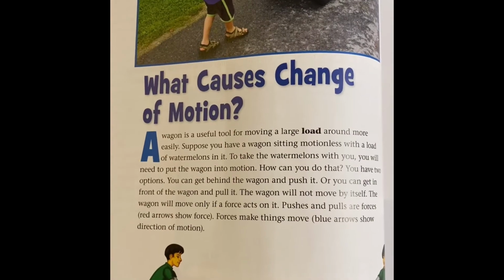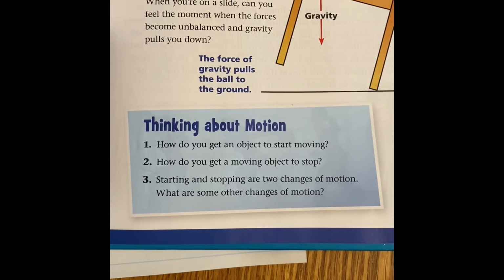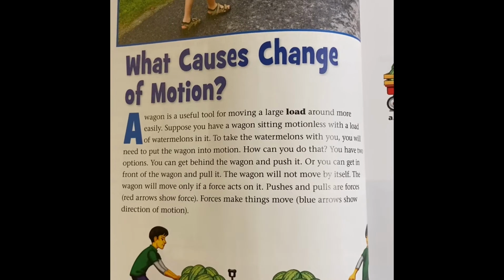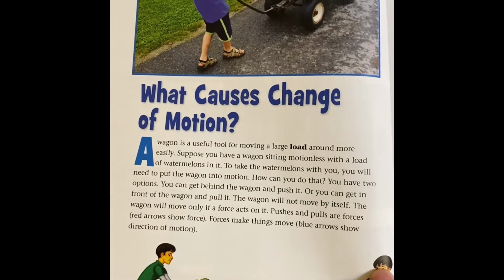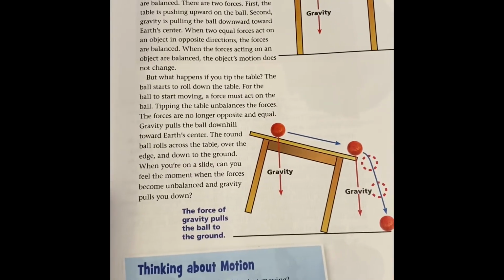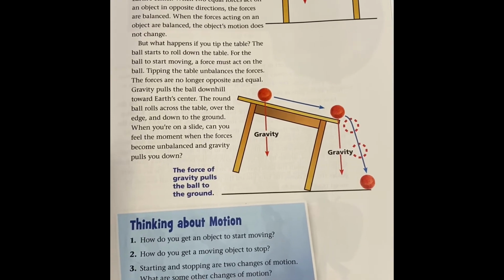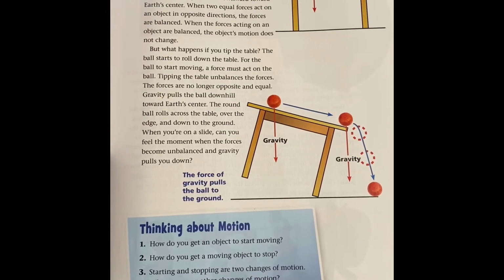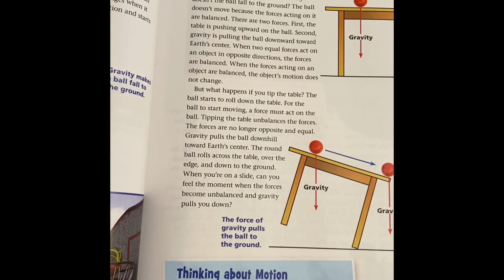Thursday (4/16) Science Lesson: Rolling Ball Experiment Part 2